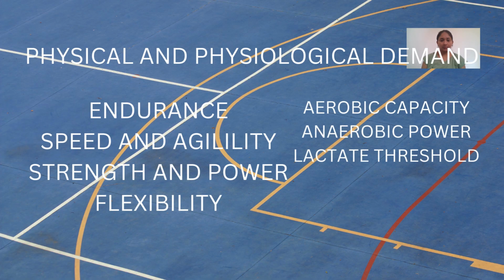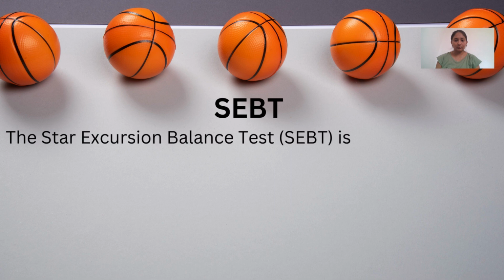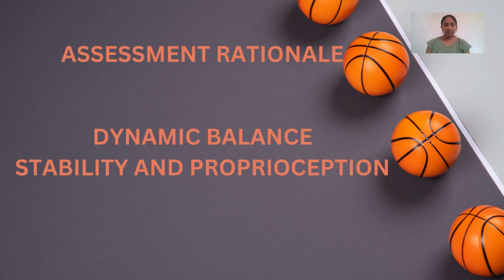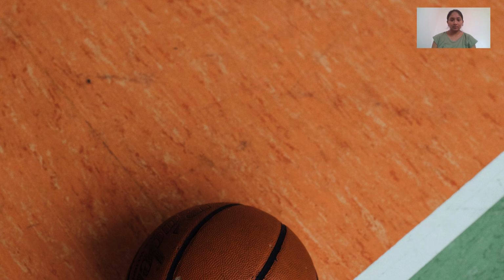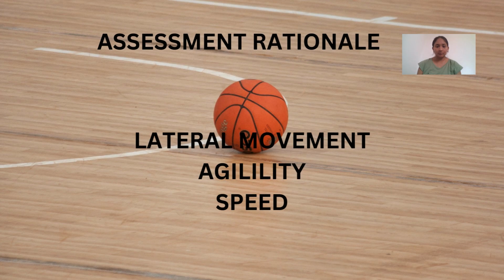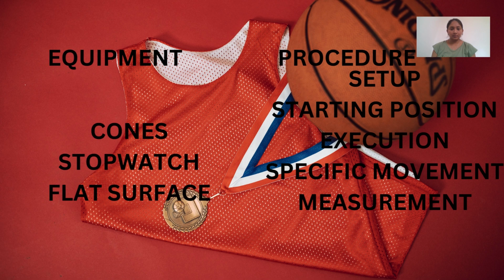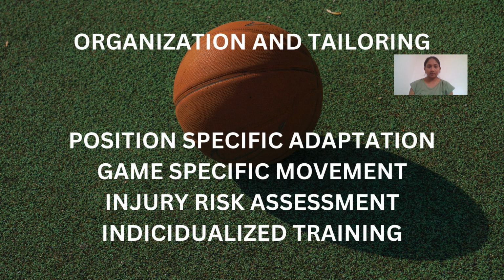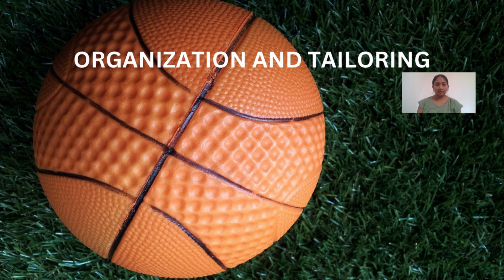sport performance analysis for basketball players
basketball players sport performance analysis
sports performance assessments